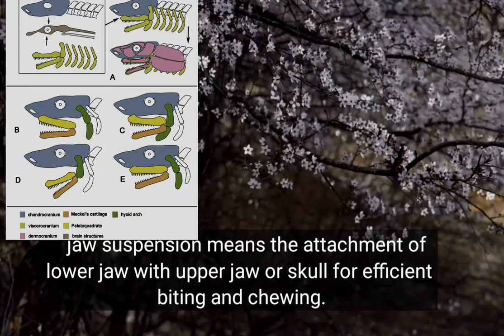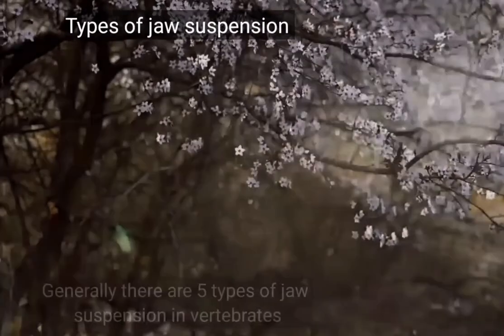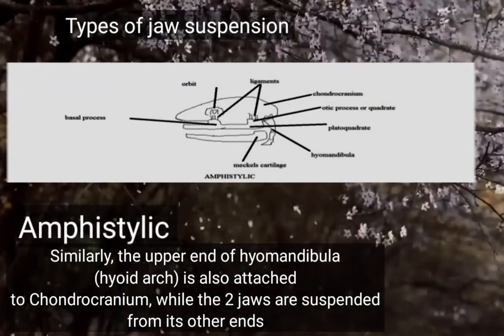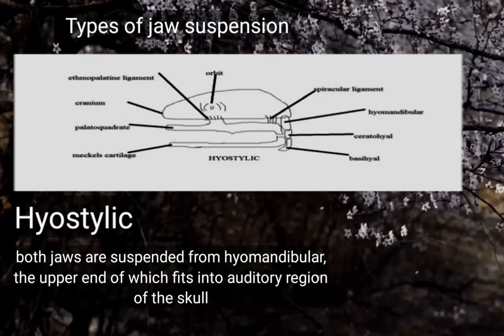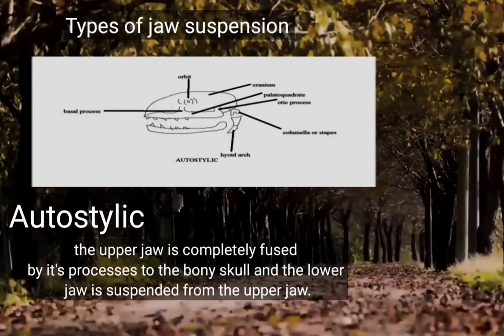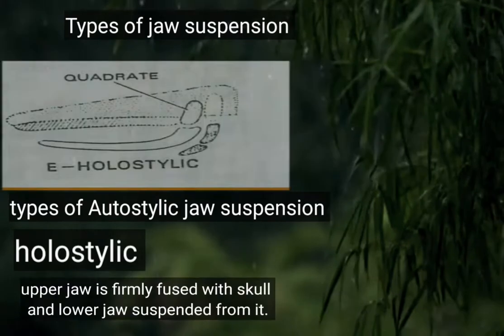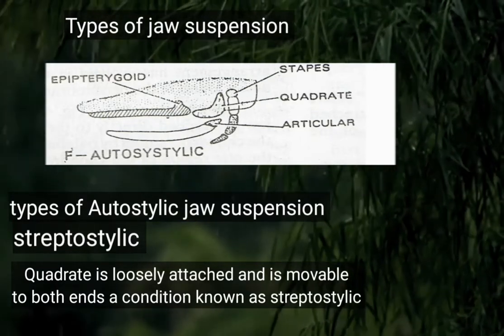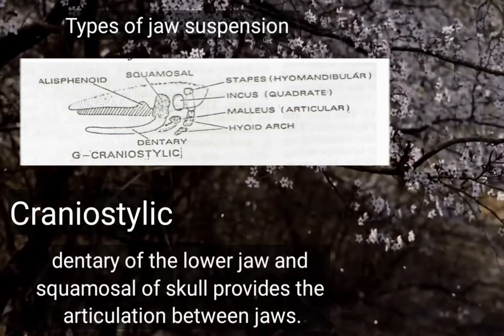what is jaw suspension? what are the different types of jaw suspension in vertebrates?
jaw suspension means attachment of the lower  jaw with upper jaw or skull for efficient biting and chewing.